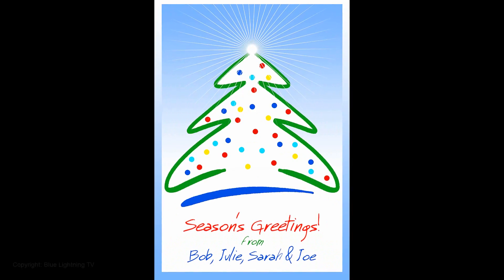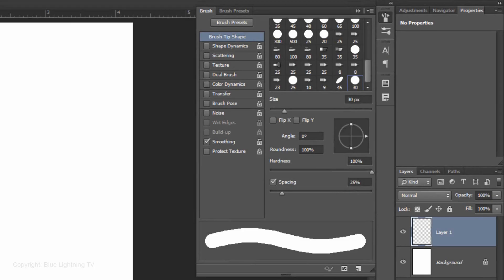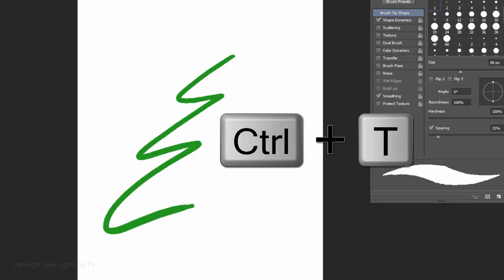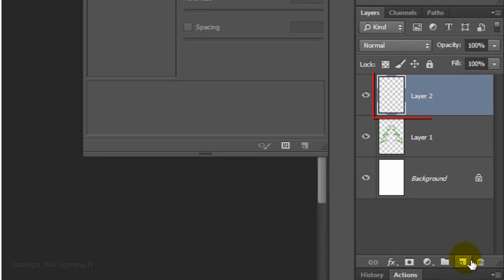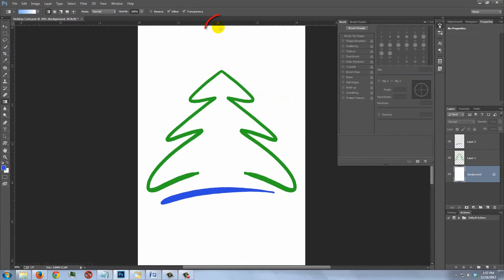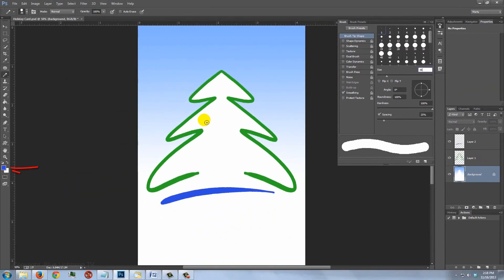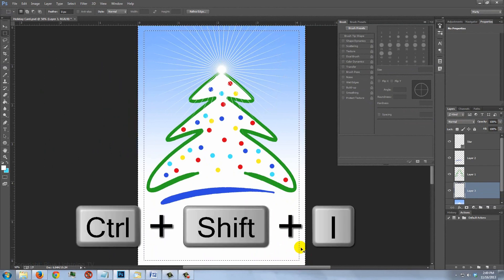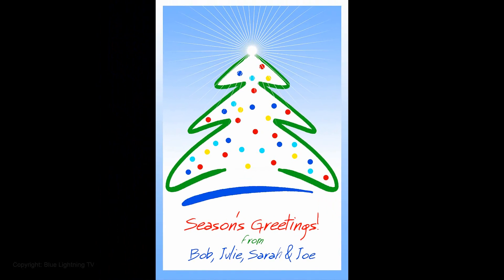Photoshop Tutorial: How to Design a Festive, Graphic, Christmas Tree Card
Photoshop CC tutorial showing how to design a festive, graphic, Christmas Tree card.